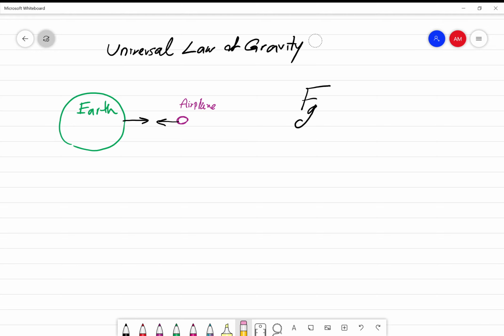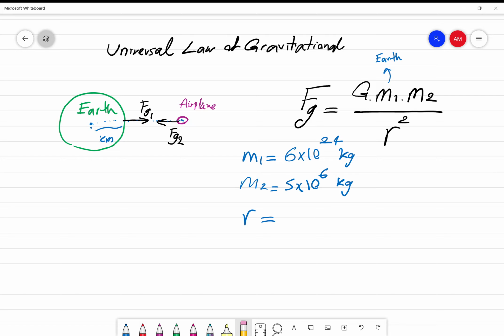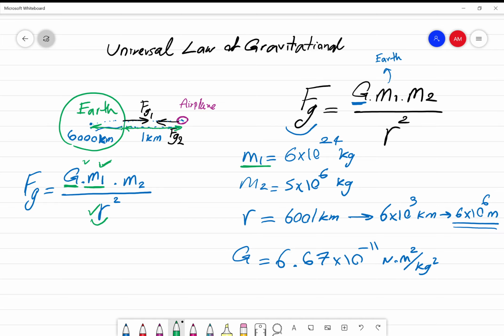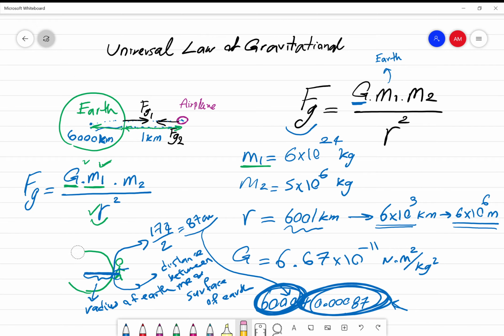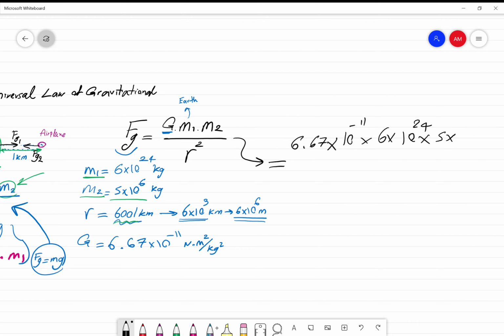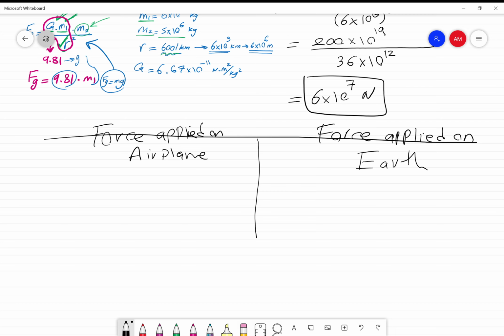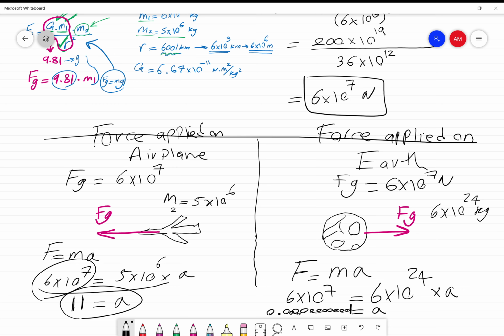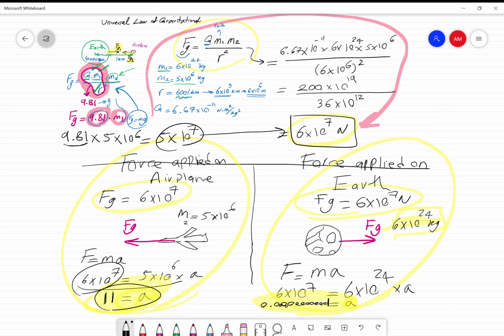Gravity Formula - Physics 11 nd 12 Example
Hello everyone,

We are going to solve a problem involving gravity problem and gravity formula.